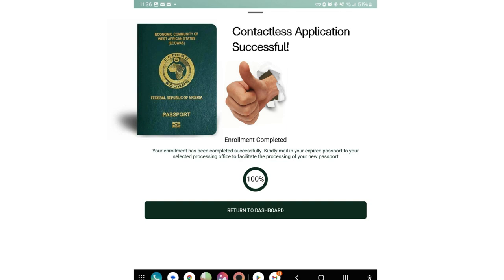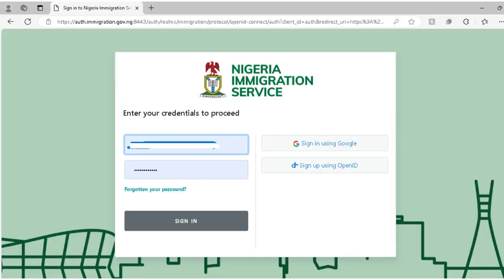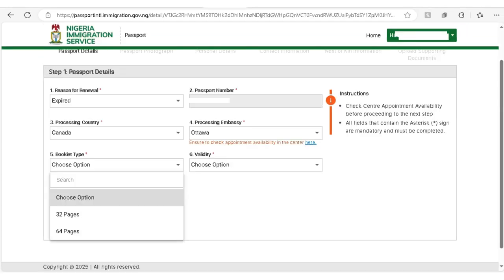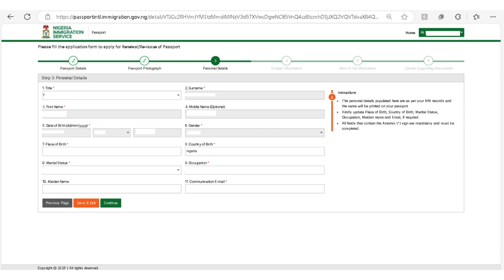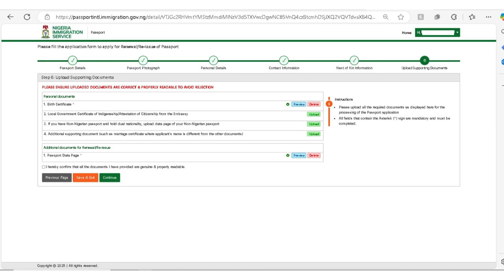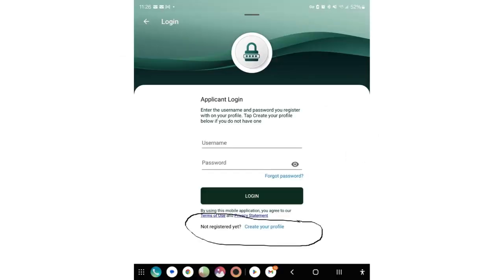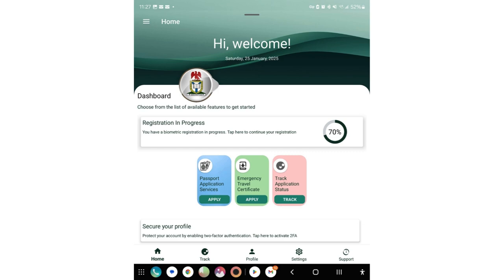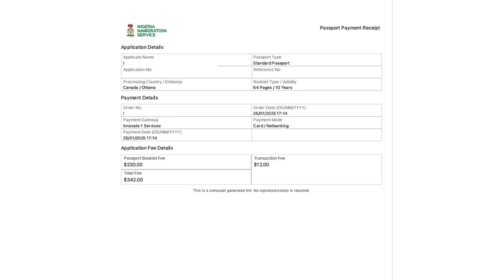How to renew your Nigeria international passport online. Very easy. Just follow the steps.